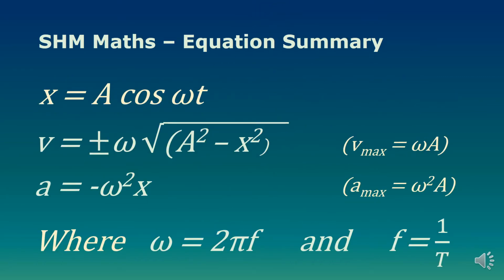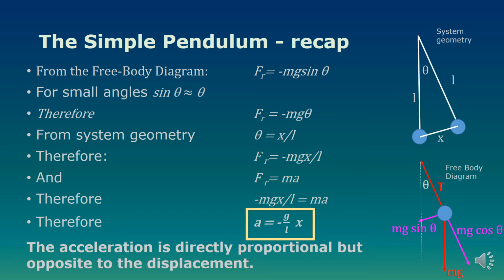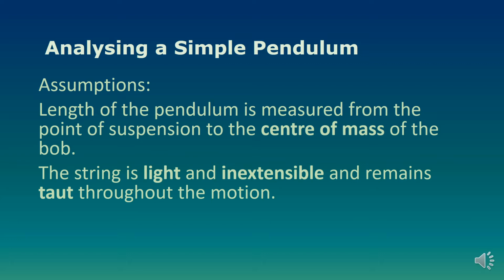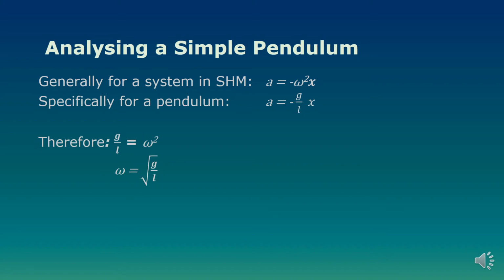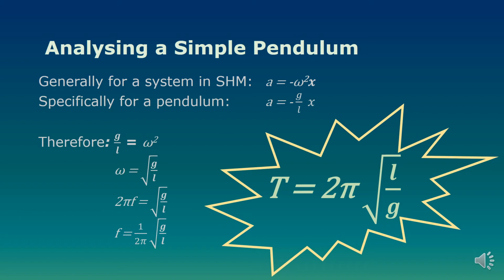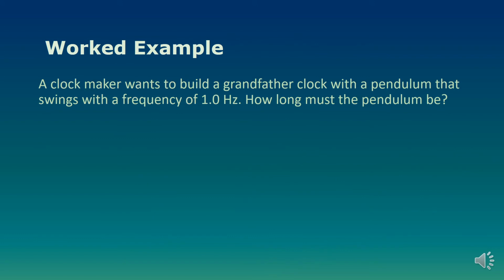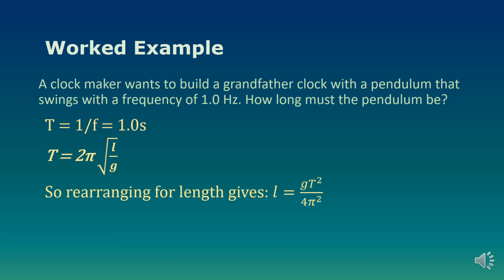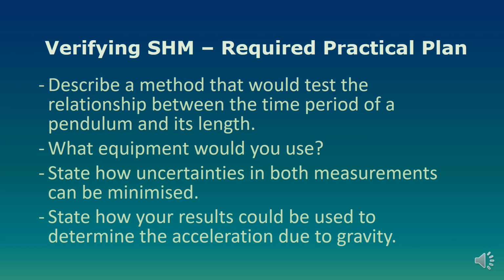11 The Simple Pendulum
Focussing on the specifics of the Pendulum in SHM